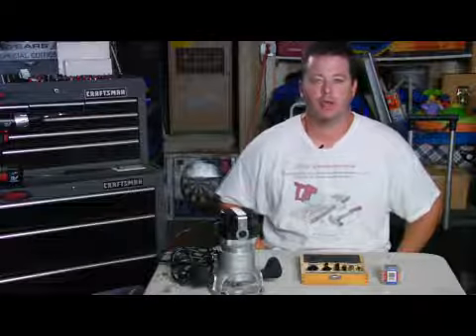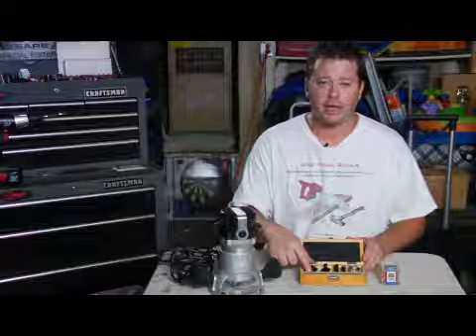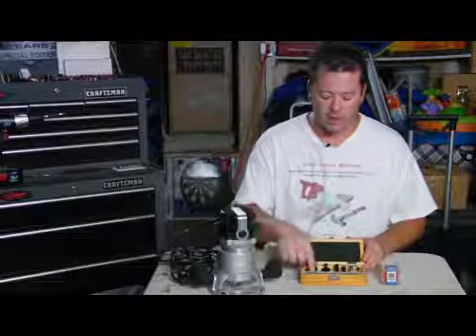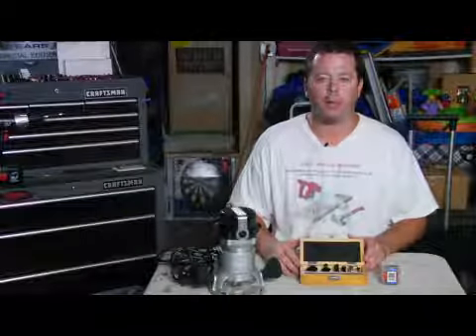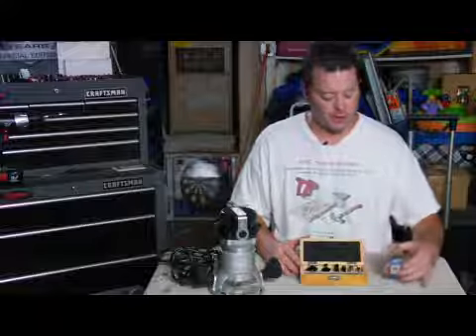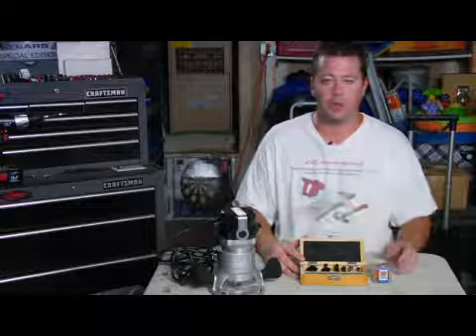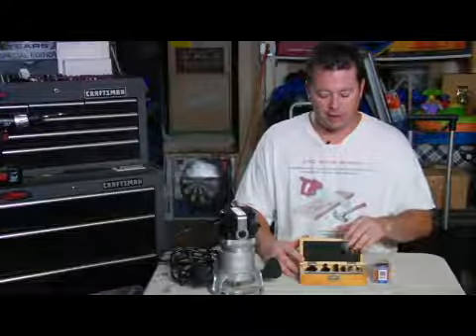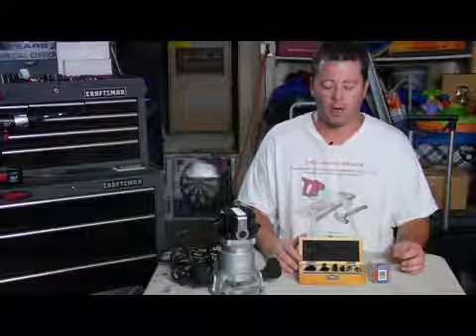How to Choose the Right Router Bit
How to Choose the Right Router Bit. Part of the series: Home Repair Supplies. Before choosing a router bit, consider what type of materials will be used. Find the right router bit for a project with tips from a home repairman in this free video on home improvements.